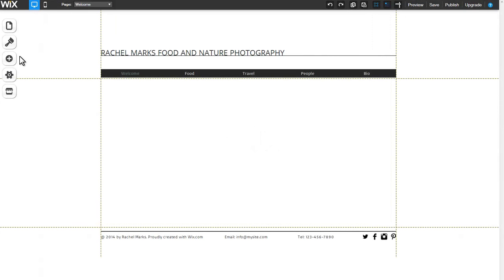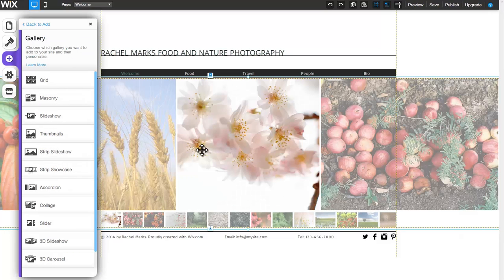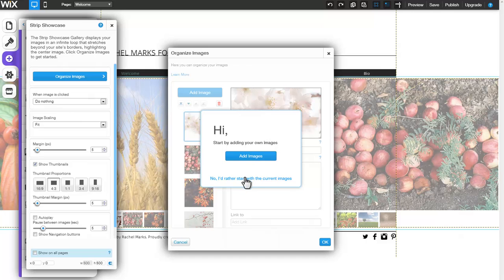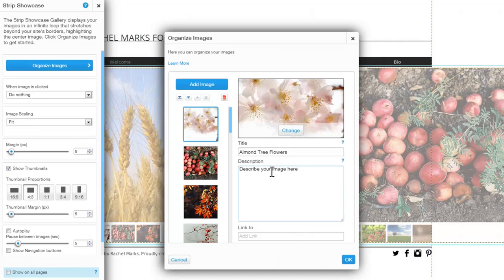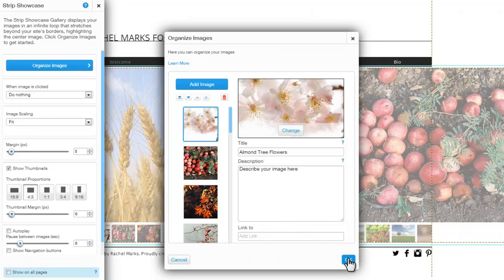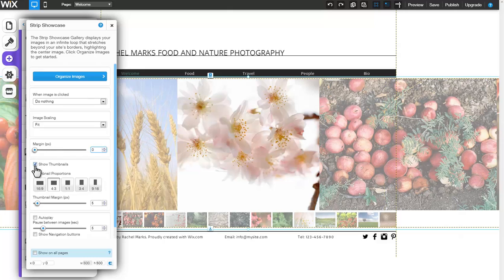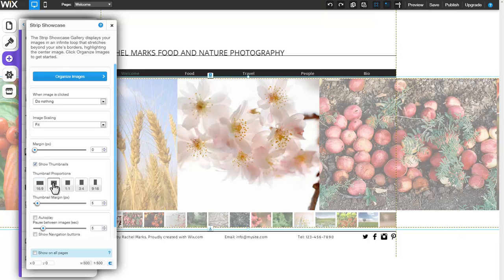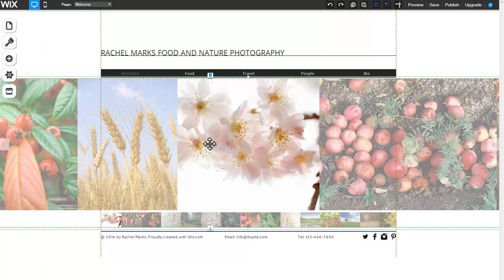HTML Website Builder | Strip Showcase Gallery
Add a stunning new gallery to your site. Create your own free html website using Wix.com! Learn how to use the html editor where you can save money designing your own website using Wix.com. Get your business online today!